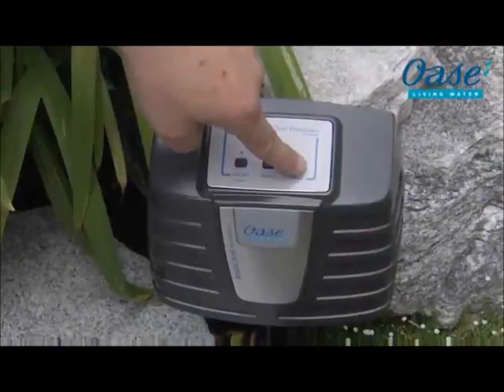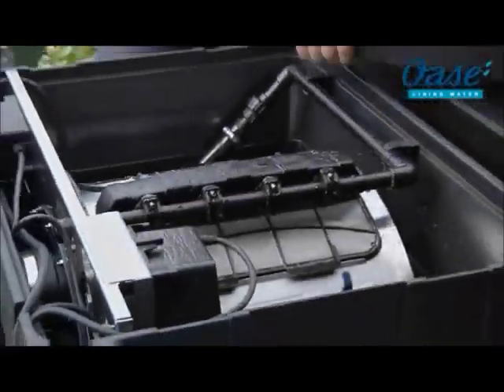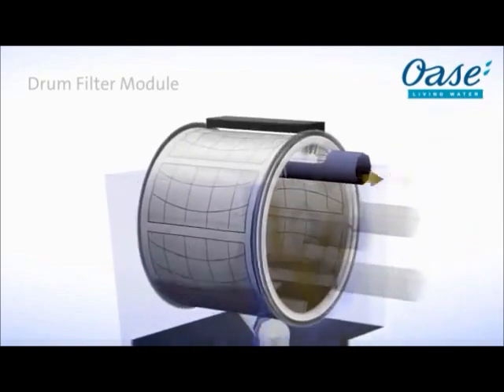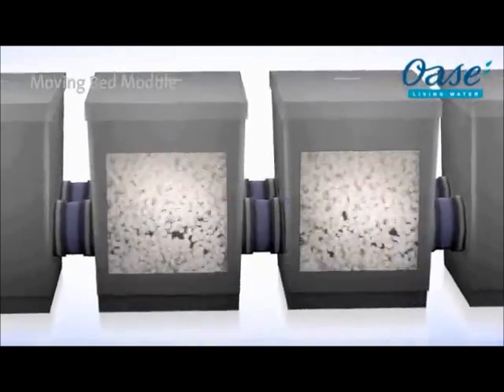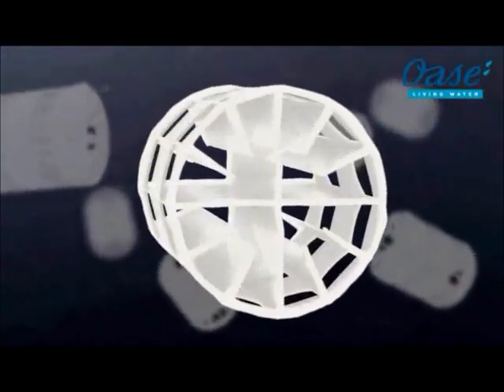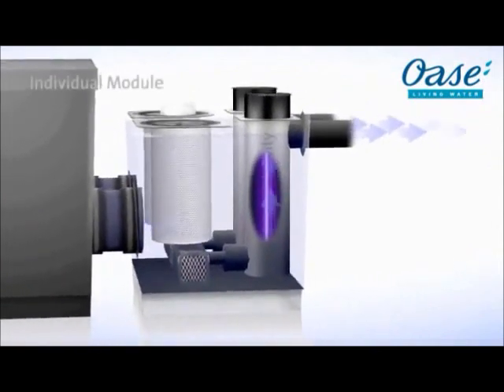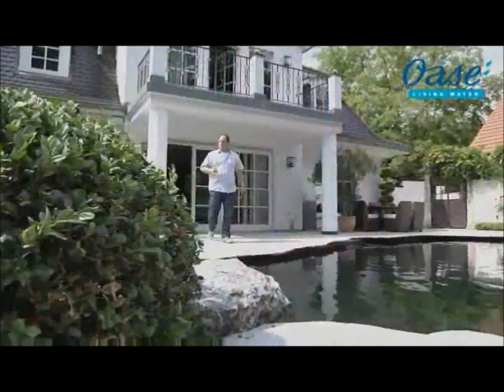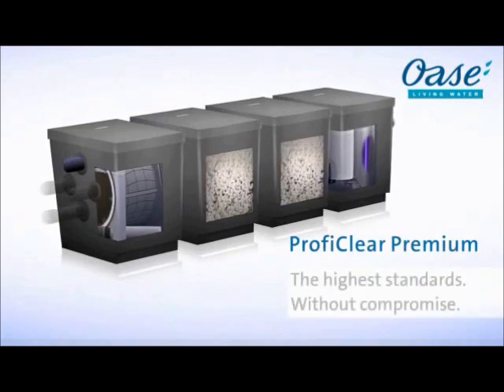Oase ProfiClear Premium Rotary Drum Filter & Moving Bed Modules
The Oase ProfiClear Premium modular filtration system achieves a new dimension! Excellent filter performance, intelligent control functions and convenient self-cleaning!

Rotary Drum Fliter Module -- Intelligent Filtration
The automatic self-cleaning provides maximum efficiency with virtually no maintenance. The rotary drum filter is an intelligent command center and takes over the role of mechanical filtration removing particles down to 60 microns (that's thinner than a hair!).

Moving Bed Module -- Hel-X ensures fluid media movement
The Hel-X biomedia offers a highly effective reduction of ammonium, ammonia and nitrite. The purpose of the moving bed module is biological filtration. This allows for the most effective removal of nutrients and pollutants.

Individual Modules -- allows for unique customization
Every pond has different variables & requirements. Proficlear modules allow for maximum versatility on a case-by-case basis. The individual modules allow for flexible use of many different filtration methods & medias.